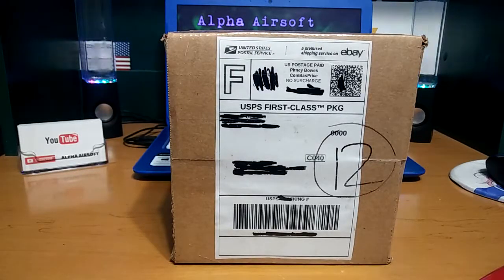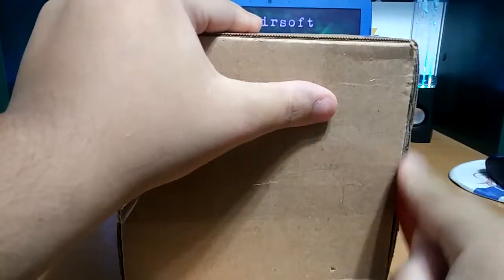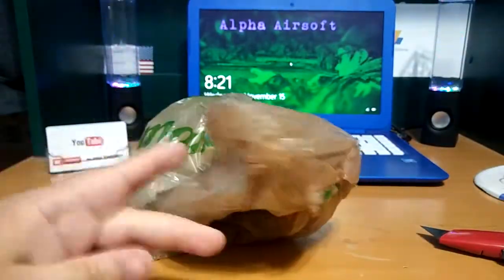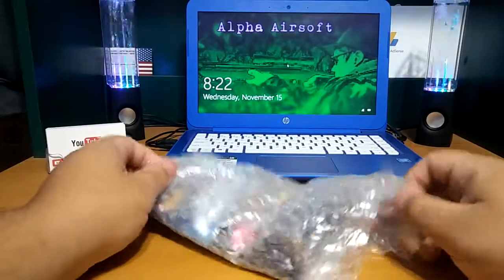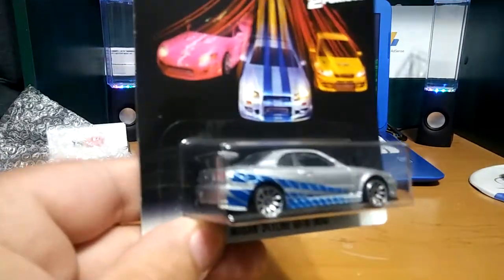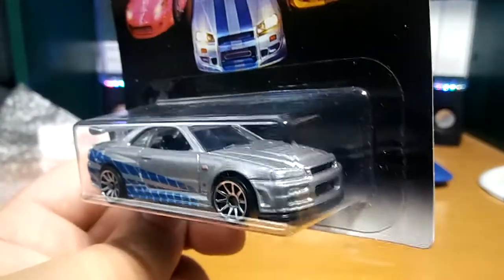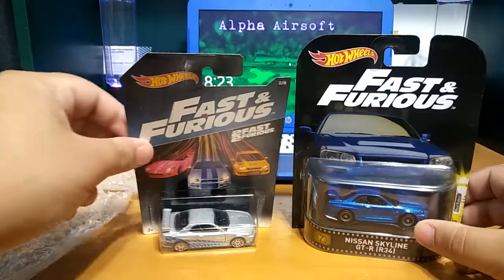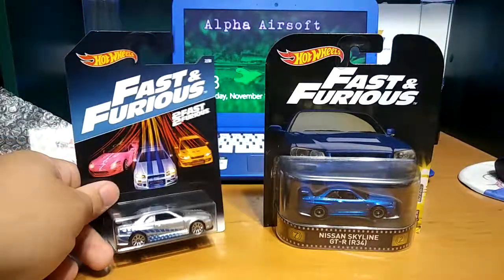Hot Wheels (????) car unboxing!!